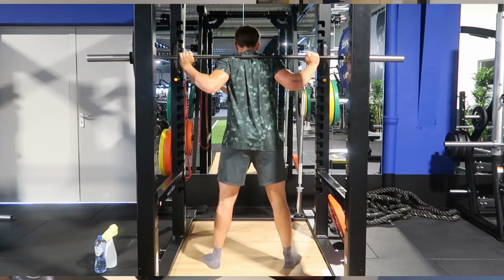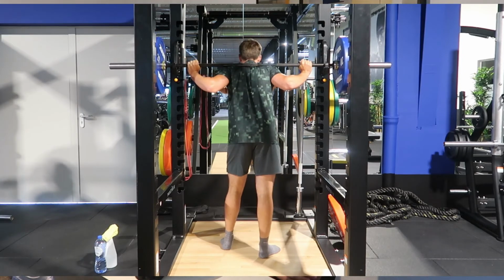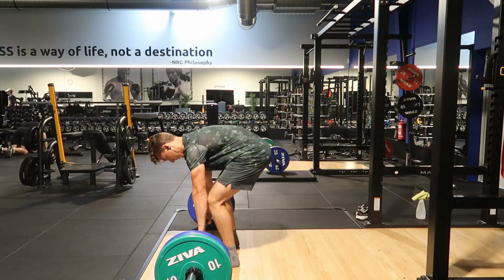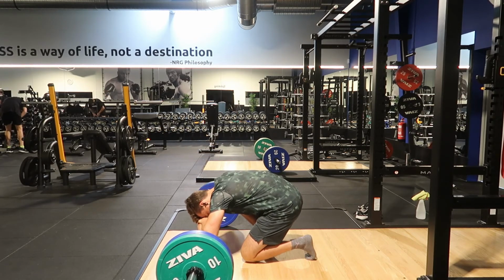Training Legs While Cutting Almost Killed Me ...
In today's video I take you through my leg day and showing you how training legs while cutting almost killed me. This is the first time during this mini cut that I felt like I was on a caloric deficit. The fact that I've been doing a mini cut has had an effect on my leg training today as I didn't hit the numbers I was supposed to hit on squats and deadlifts. On squats, I had a massive grinder that could have gone wrong.

00:00 Intro
00:52 Leg Workout
02:22 Post Workout Chats
04:00 Outro

What's up everyone. My name is Thibaut and on this channel, I'm going to take you along my calisthenics journey. I'm going to give you guys a mix of informative videos, vlogs, full days of eating, workouts etc. I give you valuable tips/advice that you can use with your own calisthenics training mixed with videos about my own training. My goals at the moment are the one arm pull up, front lever, planche and handstand push ups and getting stronger at weighted calisthenics.